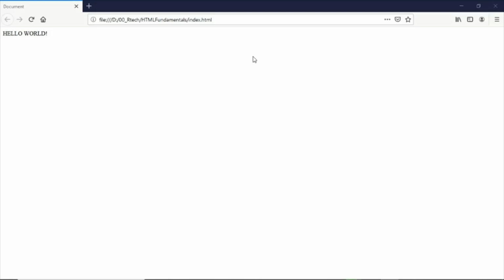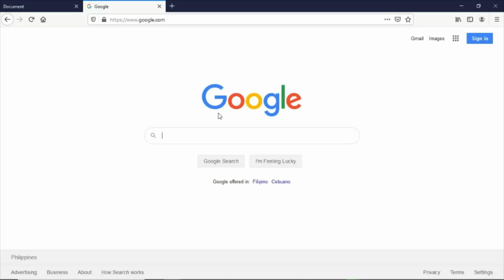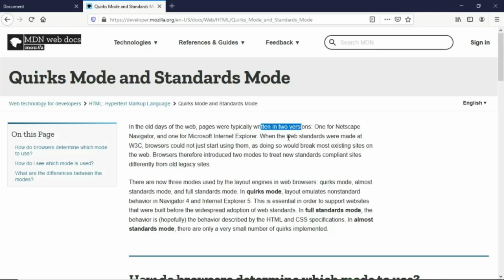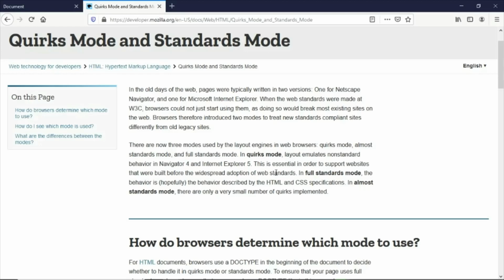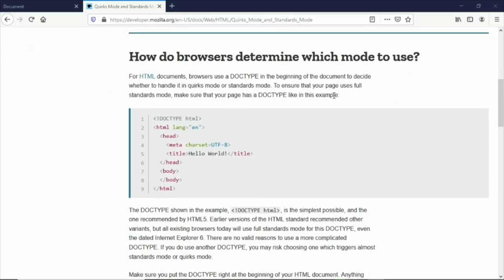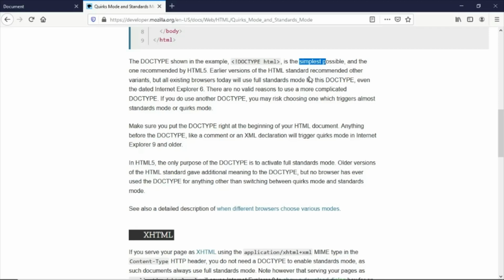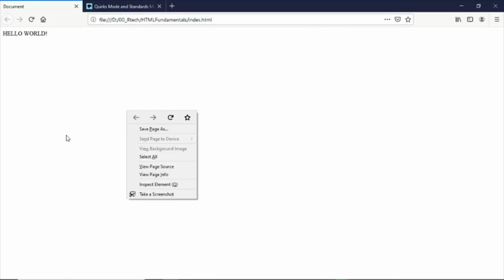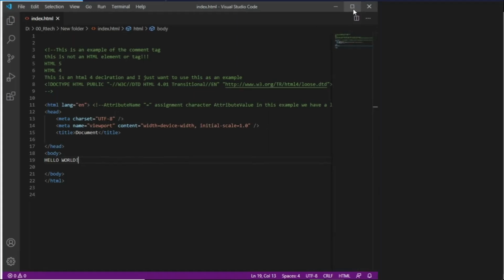09 HTML Modes